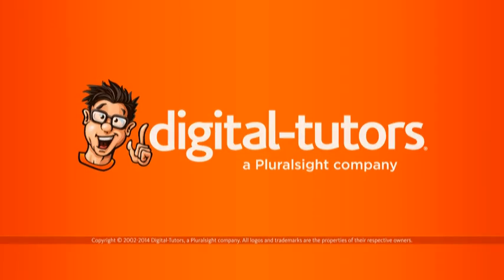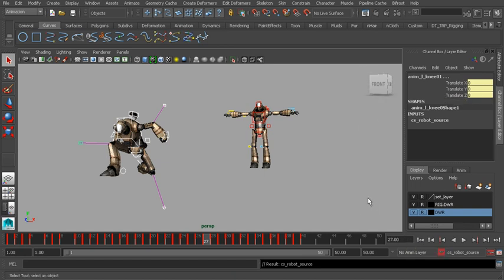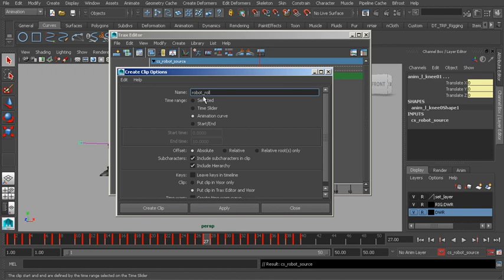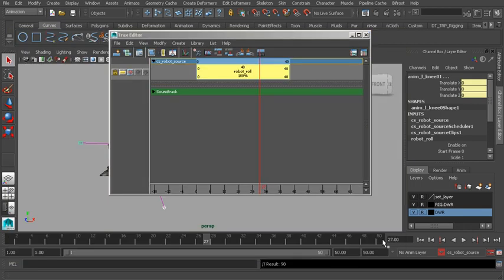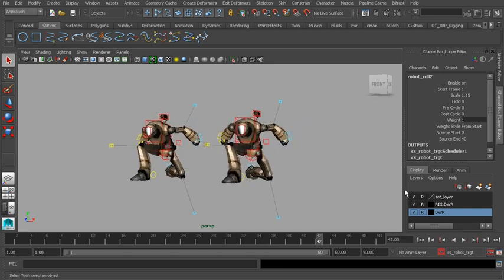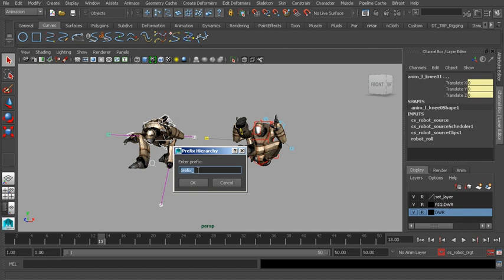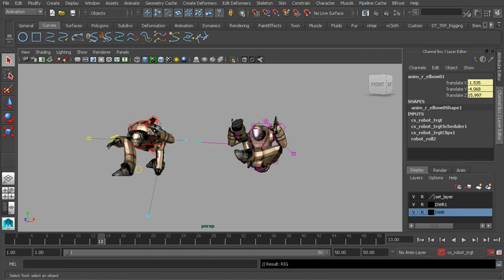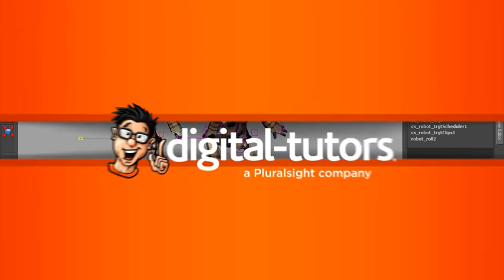26 Transferring animation with Character Sets and the Trax Editor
26  Transferring animation with Character Sets and the Trax Editor